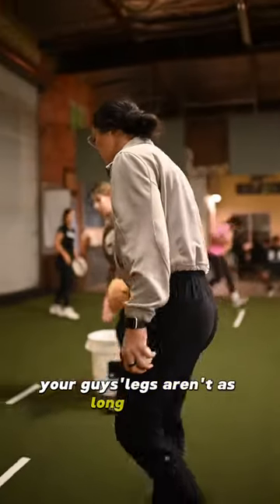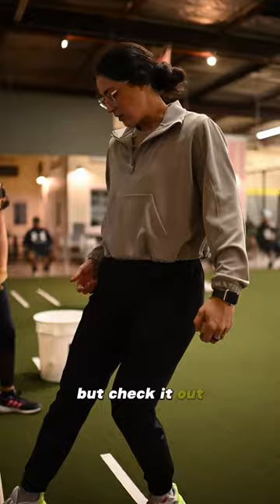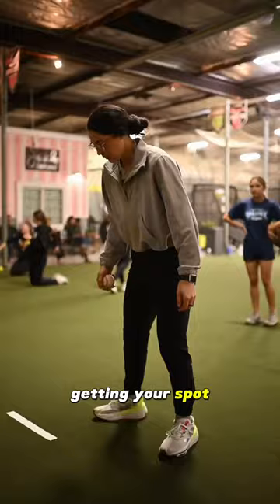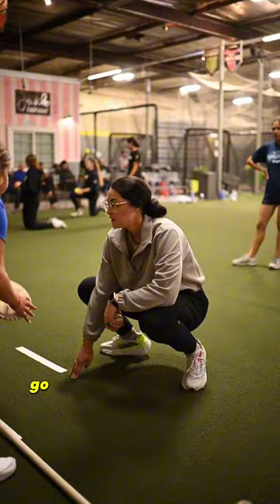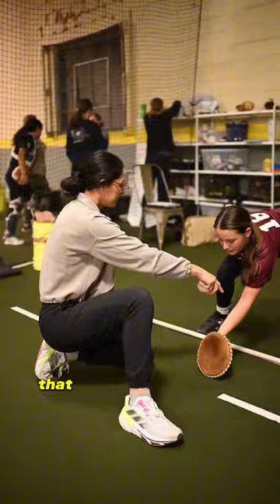Fielding ground balls 🥎🥎